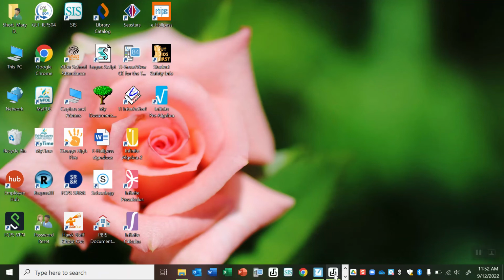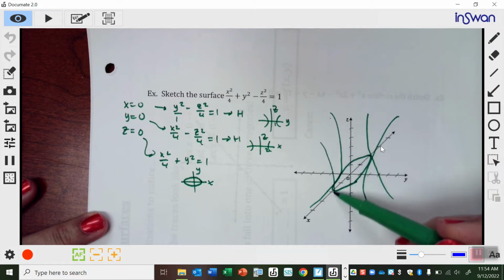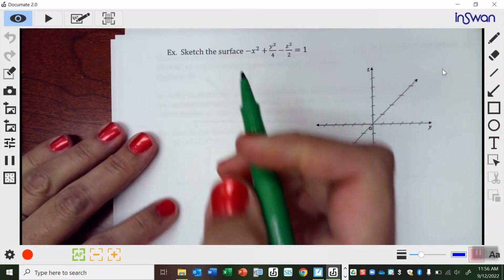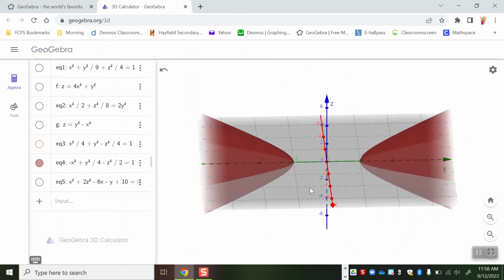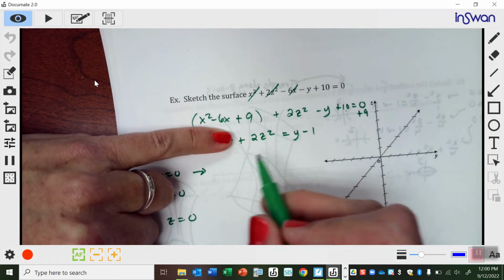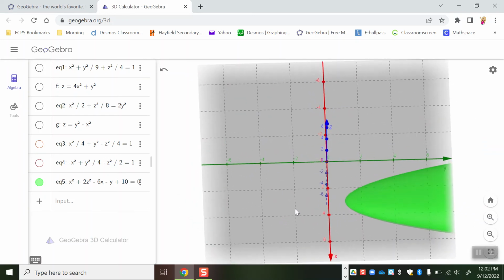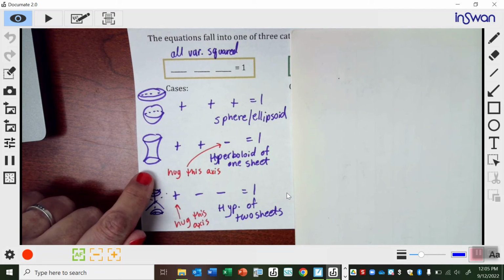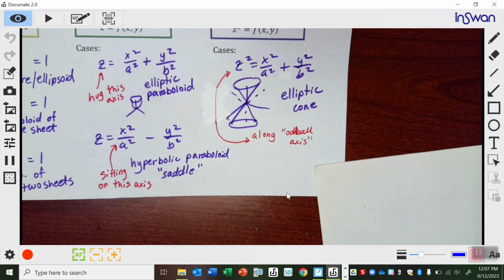MV Calc, end of 13 6